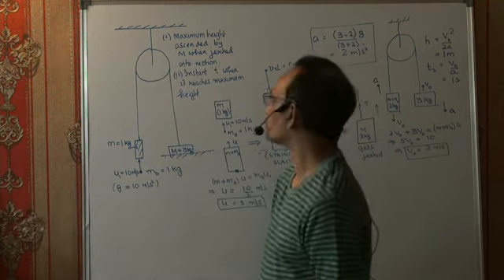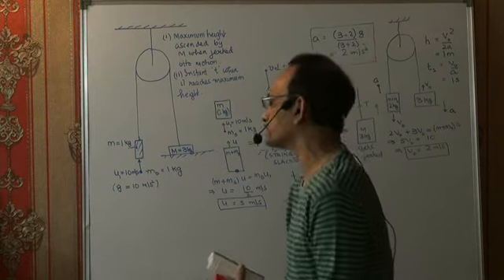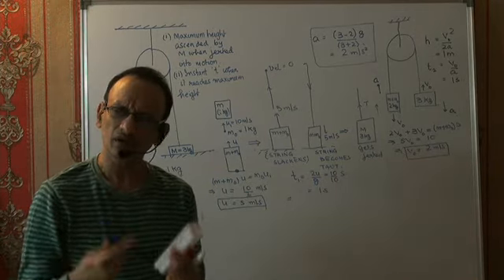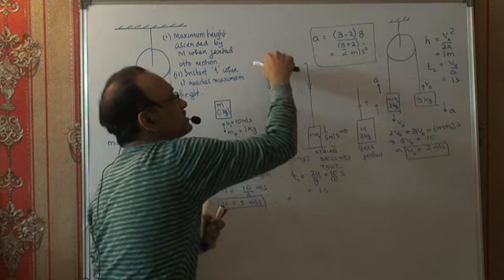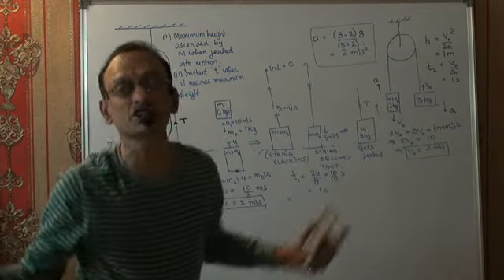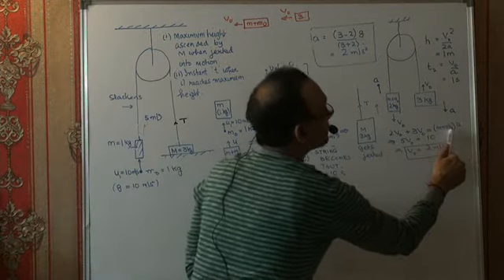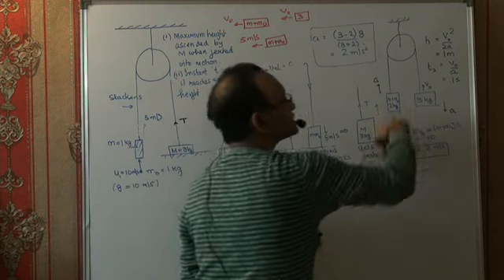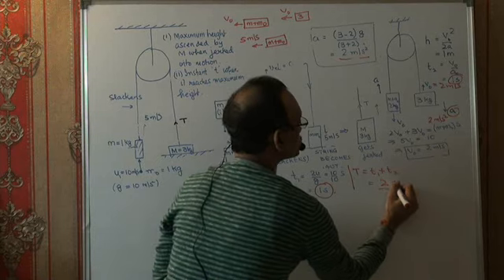Problem 5 on collisions